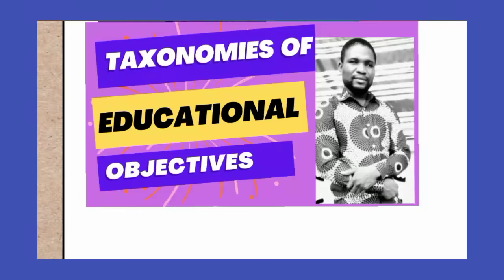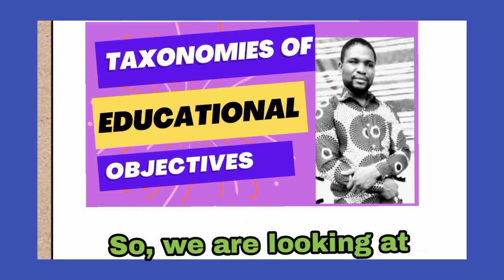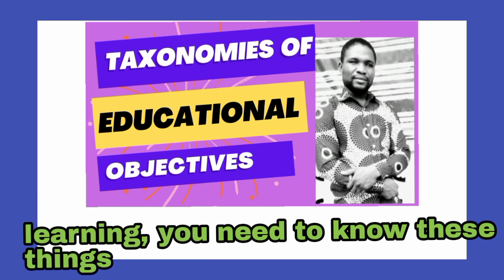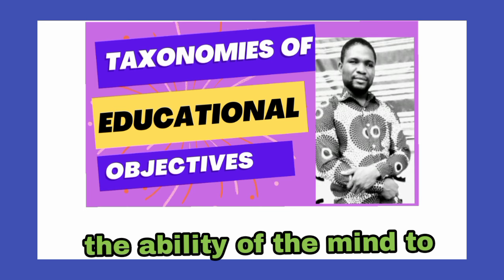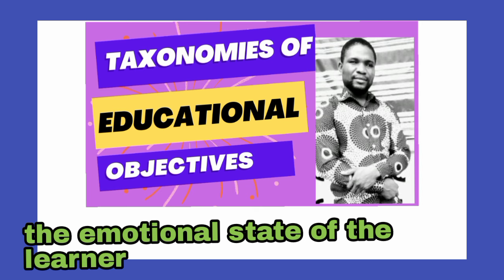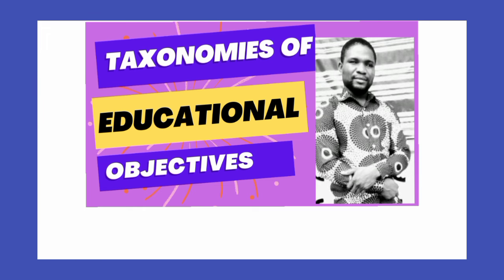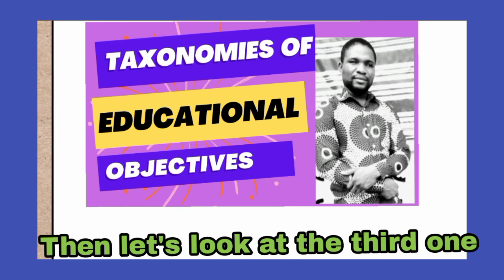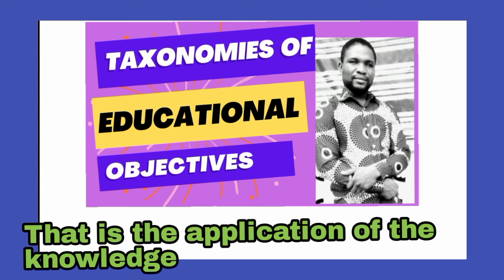THE 3 KEY TAXONOMIES OF EDUCATIONAL OBJECTIVES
Promotion aptitude test questions come from this area. Never overlook this area.